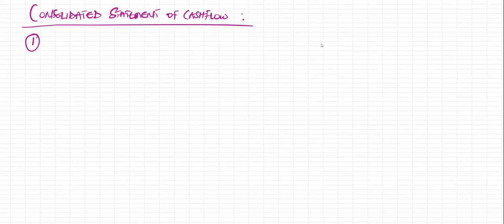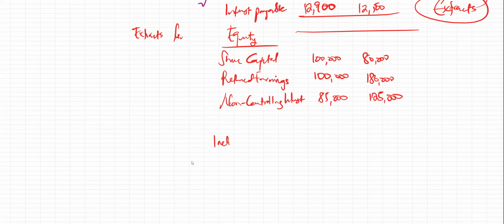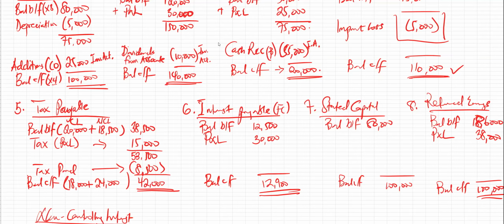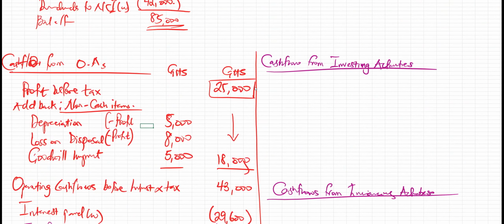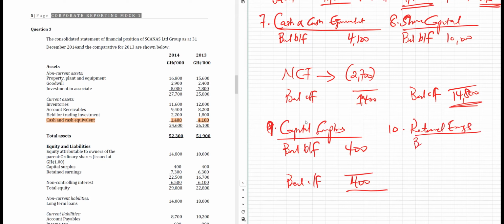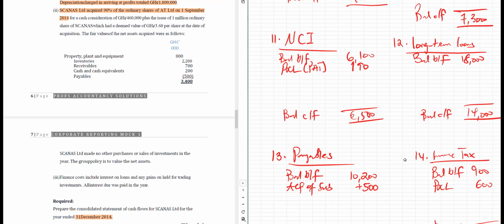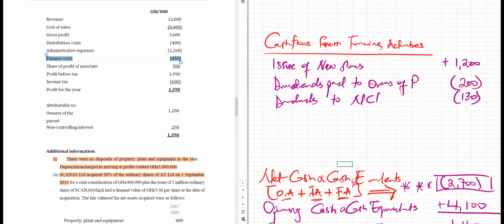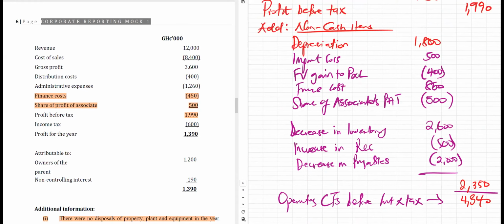Corporate Reporting - Consolidated Statement of Cashflows